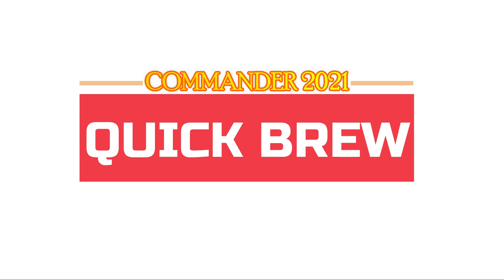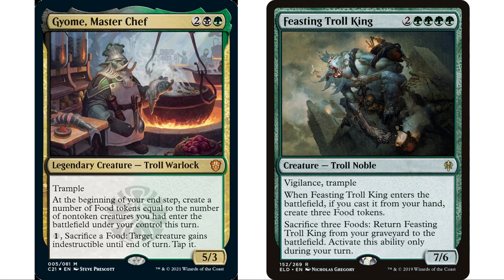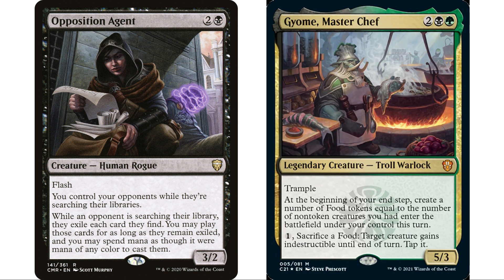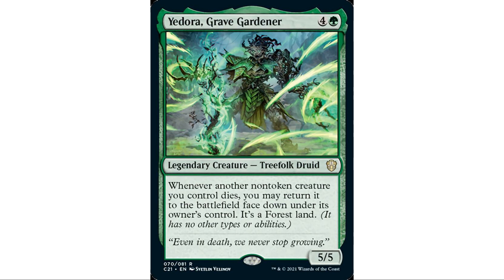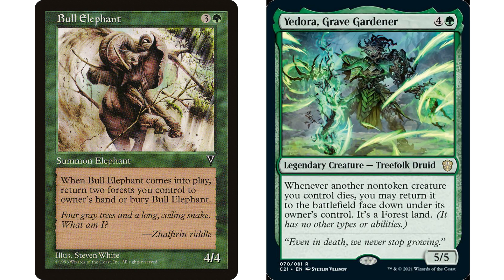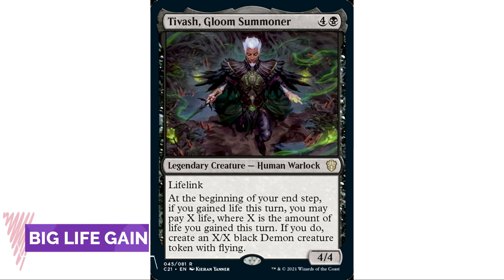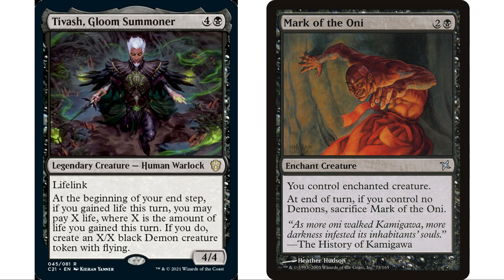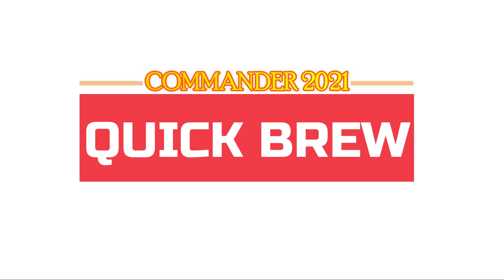Commander 2021 Quick Brew | Gyome, Master Chef | Yedora, Grave Gardener | Tivash, Gloom Summoner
My first Commander Quick Brew video. I just think this is a better way to tackle these spoilers. Particularly with legendary creatures.